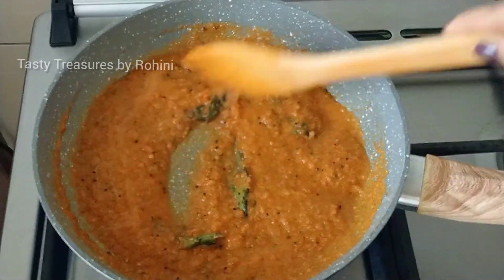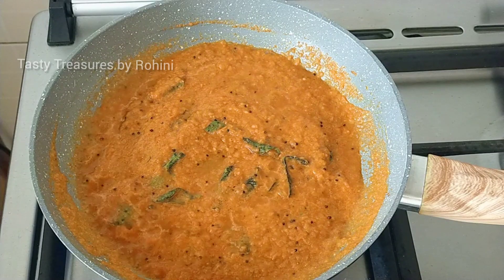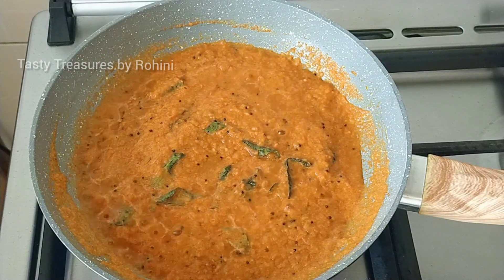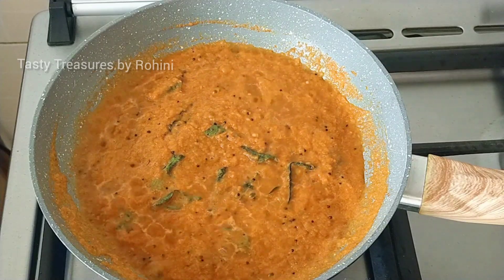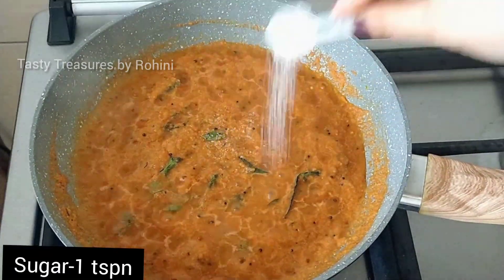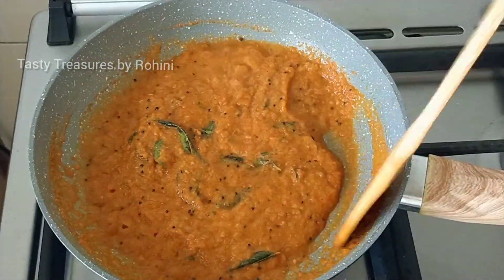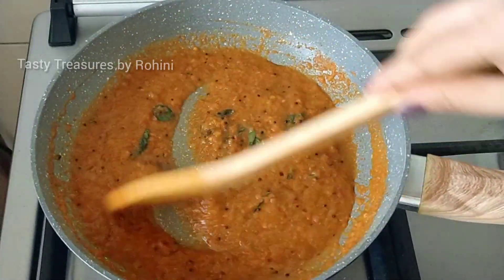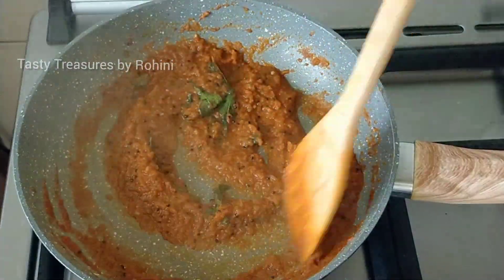എളുപ്പത്തിൽ തക്കാളി ചട്ണി | Easy Tomato Chutney | Side dish for Idli ,Dosa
Each share and subscription values a lot to me...